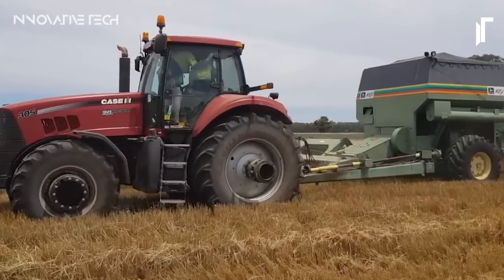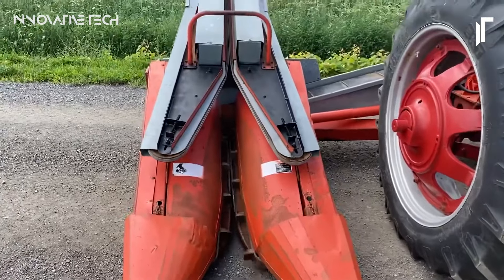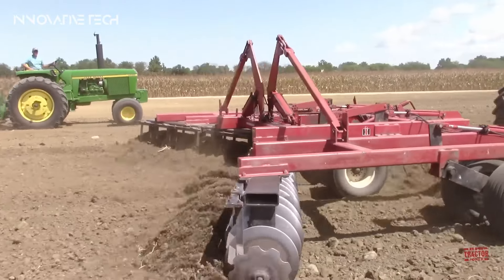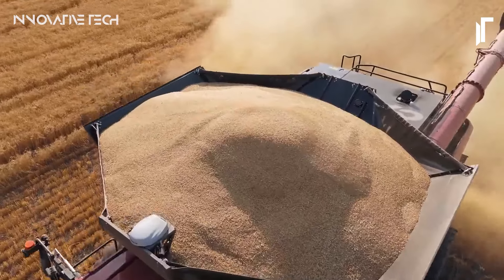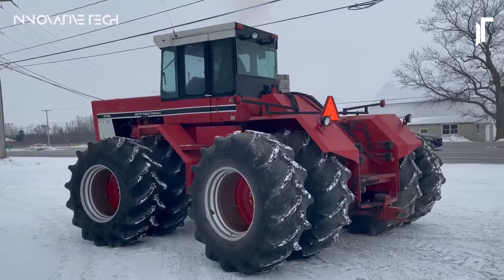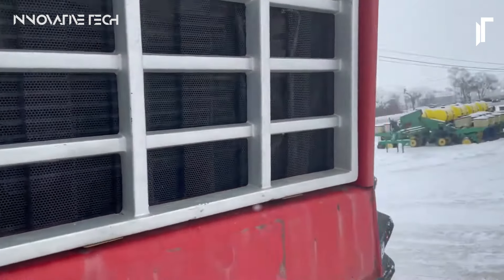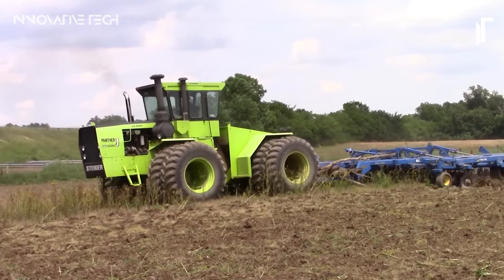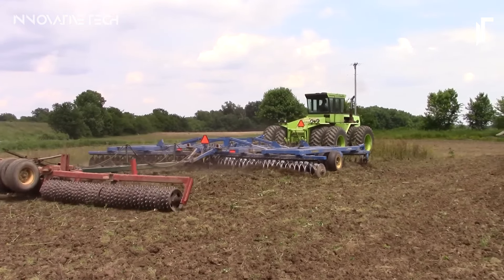NEXT-LEVEL INCREDIBLE FARM HARVESTERS ! ( THAT YOU HAVEN'T SEEN )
NEXT-LEVEL INCREDIBLE FARM HARVESTERS ! ( THAT YOU HAVEN'T SEEN ) || Most Unbelievable Agriculture Machines and Ingenious Tool || Modern Agriculture Machines That Are At Another Level

Witness the future of farming unfold before your eyes with our Next-Level Incredible Farm Harvesters! Experience cutting-edge technology revolutionizing agriculture like never before. From precision harvesting to unprecedented efficiency, these marvels will leave you in awe.

➤ Don't forget to:
   ★ Like: https: @innovativetech8316
   ★ Comment:  @innovativetech8316
Welcome to Innovative Tech, where we dive deep into the world of cutting-edge technology and innovation. Our passionate team delivers in-depth reviews, hands-on demonstrations, and insightful discussions on the latest tech trends and gadgets. Explore, learn, and embrace innovation with us today!
Promotion and Video Editing services are available now.